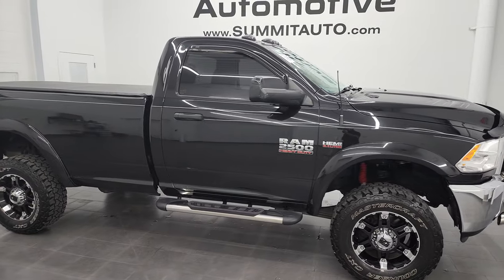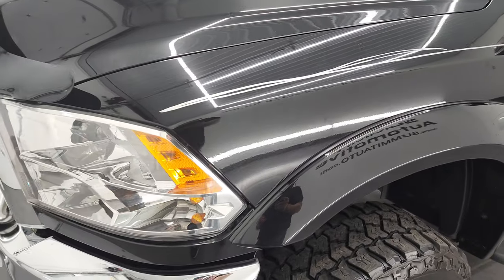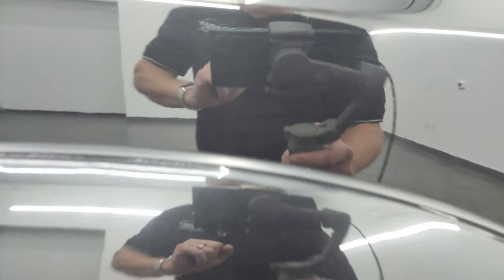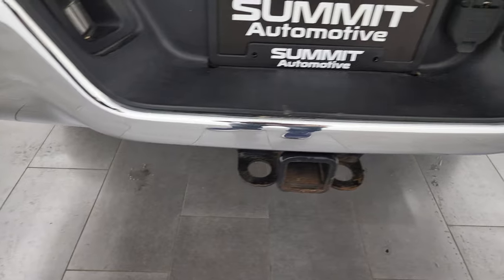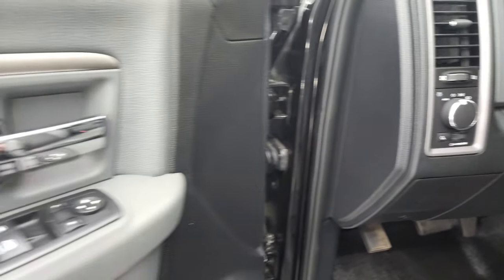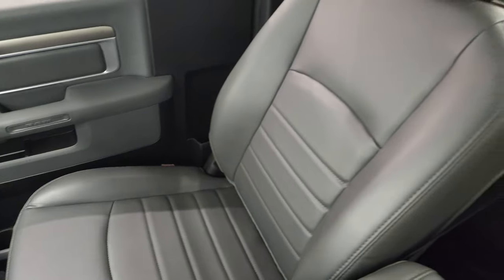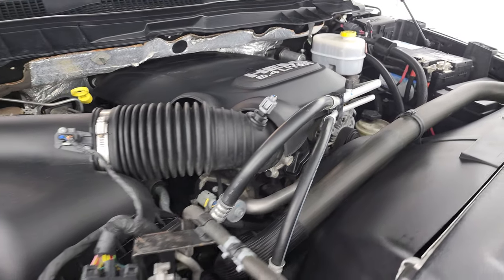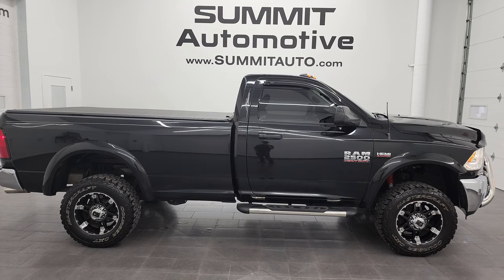2016 RAM 2500 STANDARD CAB LONGBOX TRADESMAN HEMI 4K WALKAROUND 13311Z SOLD!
This 2016 RAM 2500 REGULAR CAB LONGBOX TRADESMAN HEMI IN BRILLIANT BLACK CRYSTAL METALLIC FOR SALE IN FOND DU LAC OSHKOSH WISCONSIN 54935 is the vehicle we did walk around review of today.

Thank you for checking out this video of this 2016 RAM 2500 REGULAR CAB LONGBOX TRADESMAN HEMI IN BRILLIANT BLACK CRYSTAL METALLIC FOR SALE IN FOND DU LAC OSHKOSH WISCONSIN 54935

STOCK: 13311Z
PRICE: $36,499
MILES: 36,135
MAKE: RAM
MODEL: 2500
VIN: 3C6MR5AJ4GG108596
LOCATION: FOND DU LAC OSHKOSH WISCONSIN, 54937 TRUCKS ON 41

CLEAN TITLE HISTORY! CLEAN CARFAX! 6.4 Liter V8 Hemi Engine with MDS Multiple Displacement System, 410 Horsepower, Two Door Regular Cab, Long Box 8 Foot Longbox, Tradesman Package, 6 Speed Automatic Transmission with Optional Manual Tap Shift, Turn Dial 4x4 Four Wheel Drive 4WD, Dual Rear Exhaust, Gray Vinyl Seats, 40/20/40 Split Front Bench Seating, Gator Soft Tonneau Cover, Full Towing Package with Receiver Trailer Hitch, Wiring and Transmission Cooler Tow Package, 5 Upfitter Buttons, Factory Brake Controller, Fold Up Tow Mirrors, Heat Power Mirrors, Electronic Stability Control Traction Control ESC, Mastercraft Courser CXT LT275/70 R18 Tires, XD Series Painted and Polished Aluminum Rims Premium Wheels, Four Wheel Disc Brakes, Aftermarket Chromed Stepbars, Spray-in Bedliner, Bedrail Covers, Bug Shield, Clearance Lights, LED Bed Lighting, Locking Tailgate, Chrome Tipped Exhaust, Fender Flares, Vent Shades, 5.0 Touchscreen Uconnect Radio, AM / FM Radio Tuner, Sirius/XM Satellite Radio Capabilities Sirius / XM, U Connect Hands Free Bluetooth Hands-Free Phone System Blue Tooth, Auxiliary MP3 Jack Portable Audio Connection, USB Jack Portable Audio Connection, Keyless Entry System, Adjustable Height Seatbelts, Driver and Passenger Front Air Bags, L.A.T.C.H. Child Safety System, Side Curtain Air Bags SRS Safety Restraint System, Compass, Outside Temperature Display and Mileage Display, Weathertech Floormats, Air Conditioning AC, Cruise Control, Power Locks, Power Windows, Tilt Steering Wheel, Automatic Headlights Autolamp, Brilliant Black Crystal Pearlcoat, CLEAN AUTOCHECK! Very very clean inside and out! This is one of the sharpest 2016 Ram 2500 Regularcab longbox 3/4 ton gas trucks on our lot! Make your move before this super clean 4wd is gone!

STOCK: 13311Z
PRICE: $36,499
MILES: 36,135
MAKE: RAM
MODEL: 2500
VIN: 3C6MR5AJ4GG108596